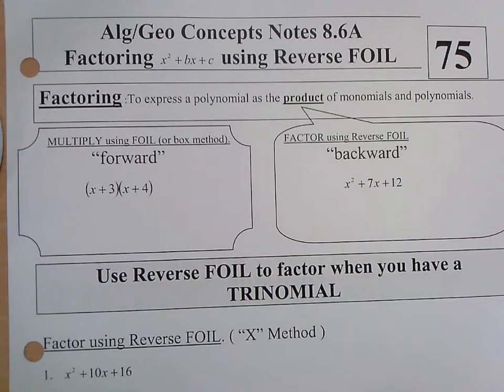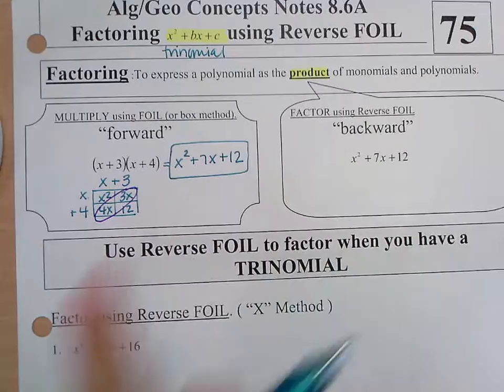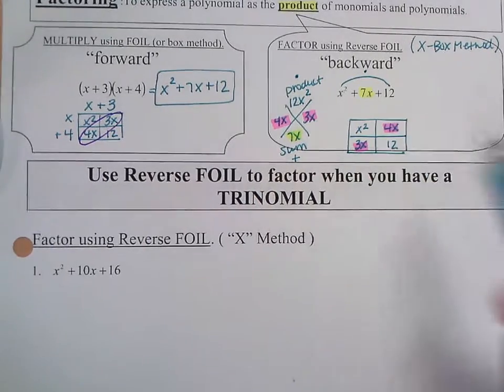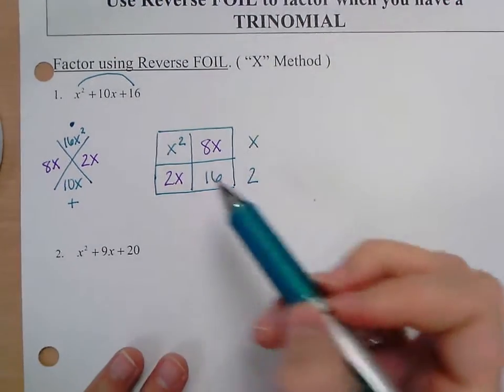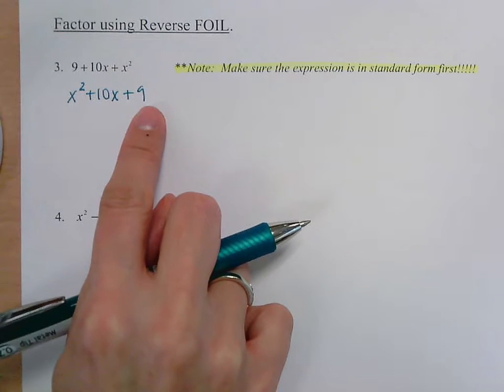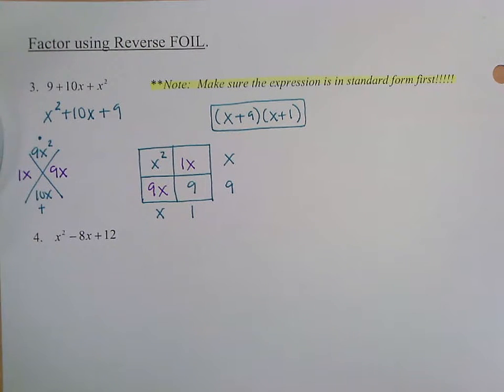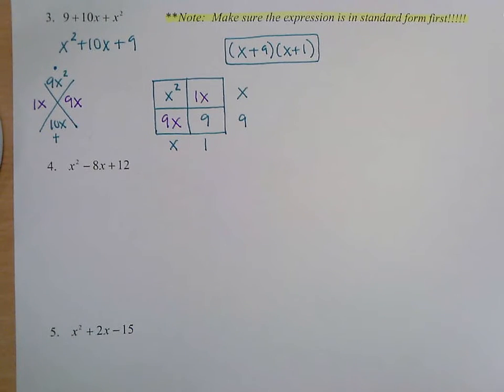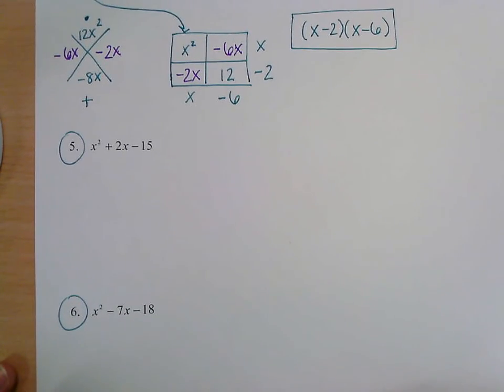Notes 8.6A Factoring using Reverse FOIL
Alg/Geo Notes 8.6A Factoring using Reverse FOIL